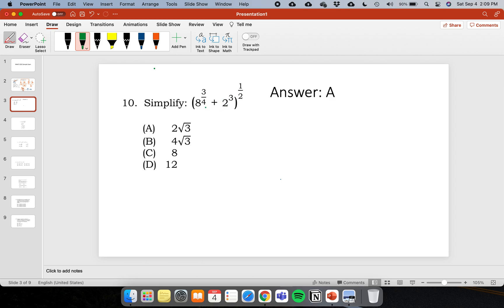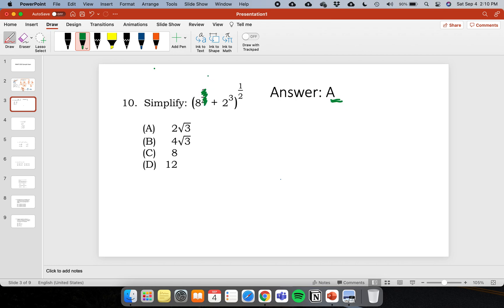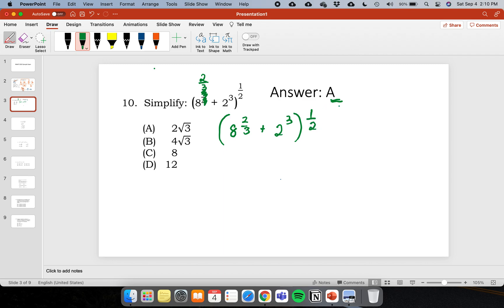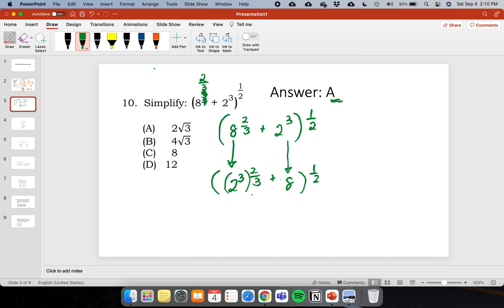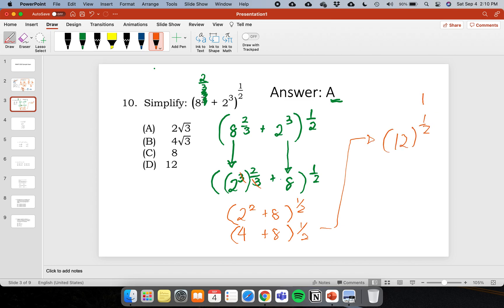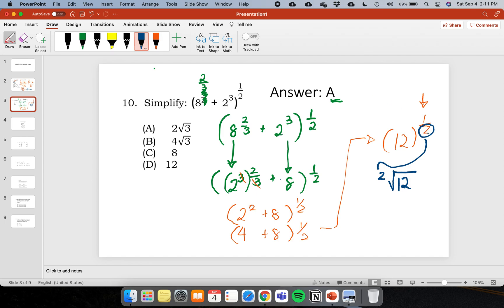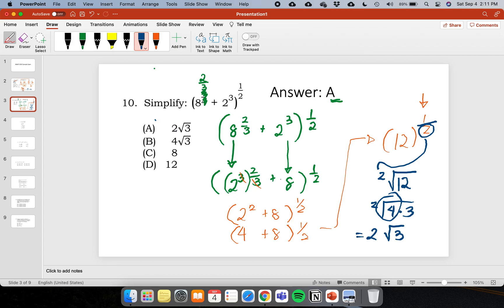Quantitative 10: Simplify (8^3/4 +2^3) ^1/2 with corrections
NMAT Quantitative 10: Simplify (8^3/4 +2^3) ^1/2 with corrections